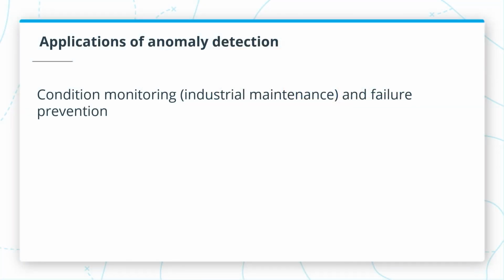4 14 A 11983 Udacity ML Course Lesson4 FINAL V2